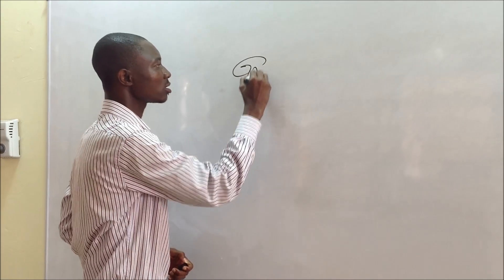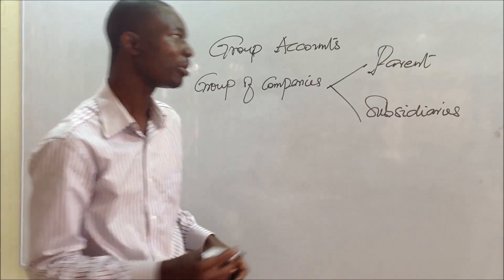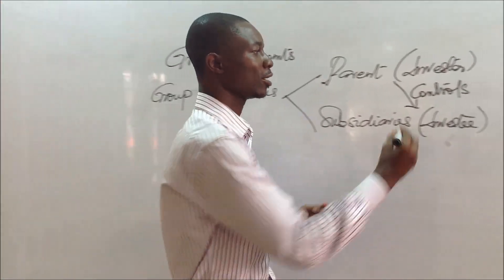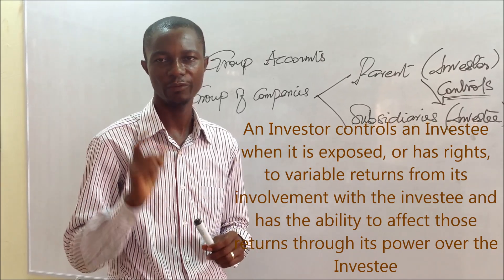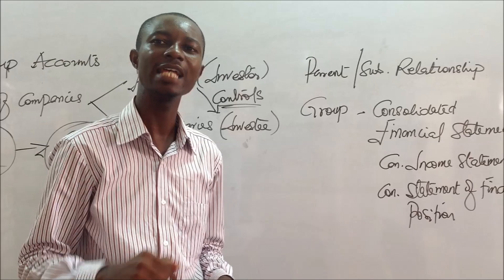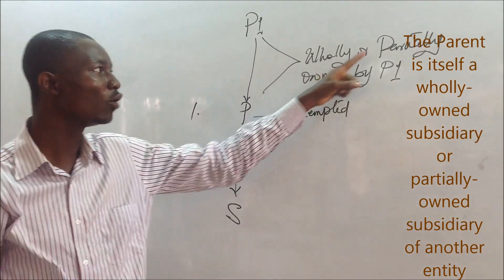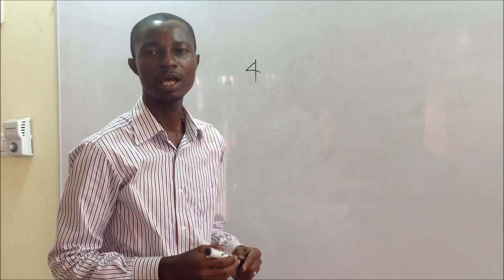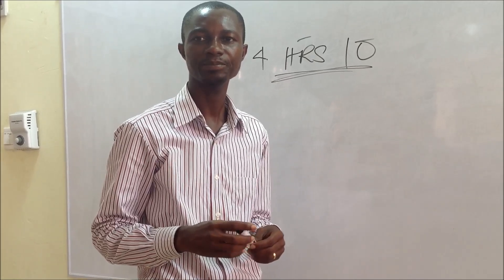Introduction to Group Accounts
This video provides an introduction to Group Accounting. It explains the various terms and principles required to go into group accounting.

Subsequent videos on group accounting will depend on the knowledge gained from this video to build on